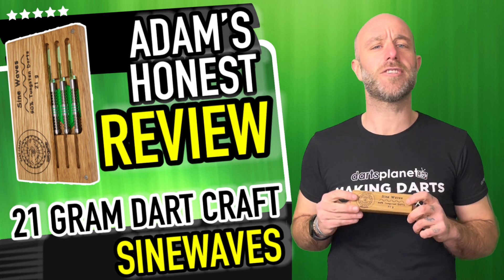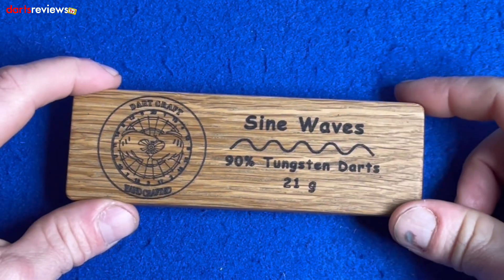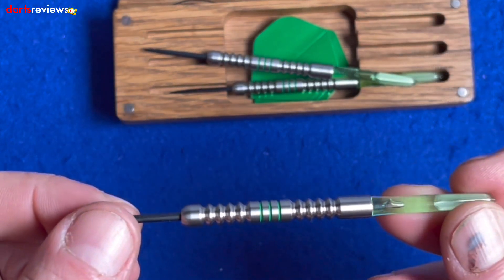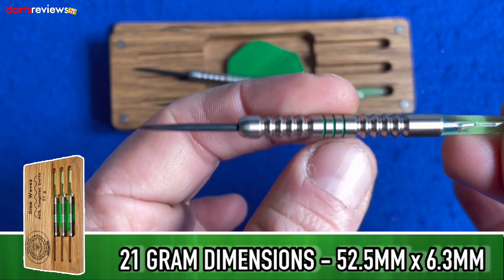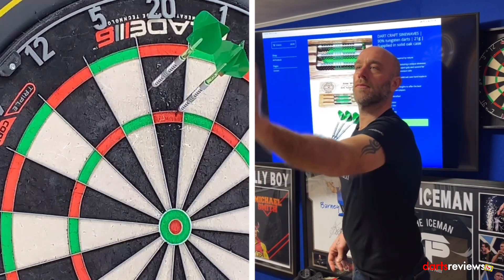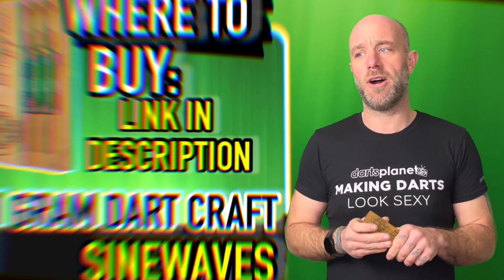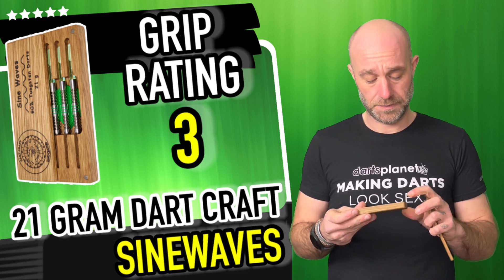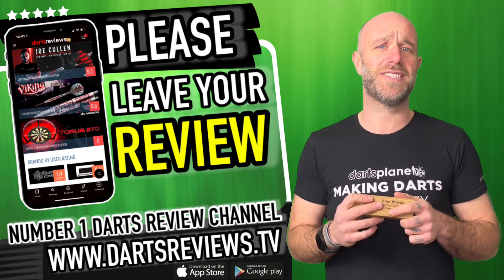SINEWAVES DART CRAFT DARTS REVIEW WITH ADAM WHITE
Today, Adam White takes a look at the Sinewaves Darts from Dart Craft - how do you think he got on with them?

Thank you Dart Craft for sending this product to us to review. We have not been paid to promote or review this product and all opinions expressed in this video are our own and do not reflect those of the manufacturer.

Product Details.

A revolutionary dart inspired by nature.

A straight barrel design featuring a unique sinewave contour which provides expert grip and control for the perfect hand to dart contact ratio.

Supplied in an engraved solid oak case hand made in the uk.

Dart Craft - Handcrafted

TUNGSTEN % - 90%